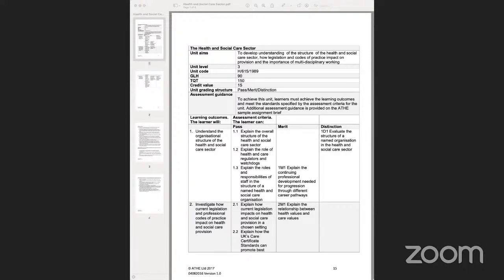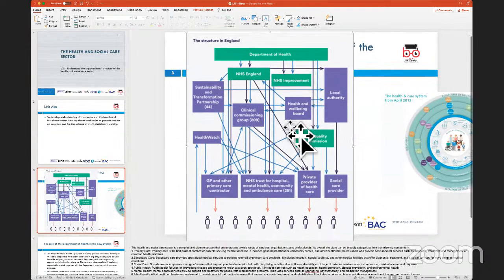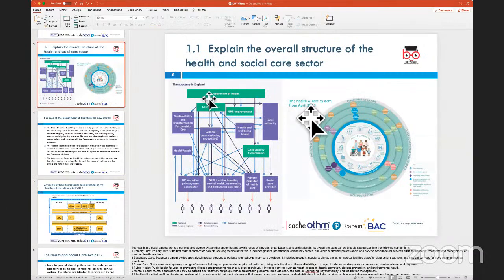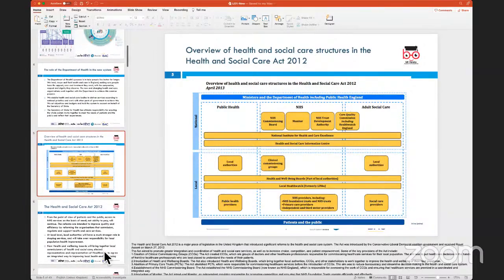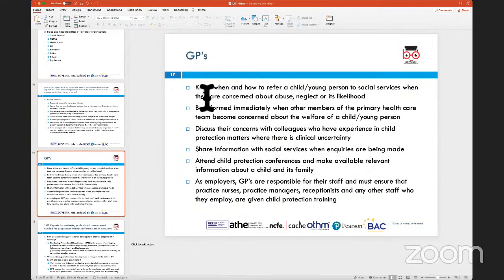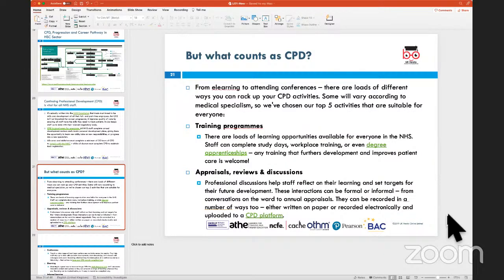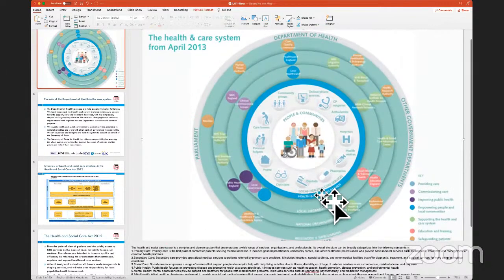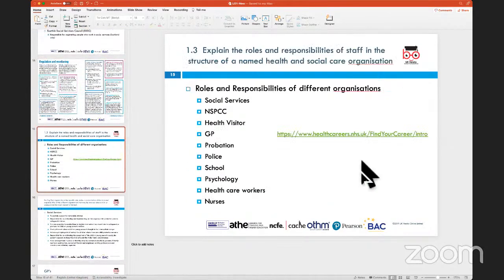ATHE L3 DiHSC Unit-1 Health and social care sector- LO1